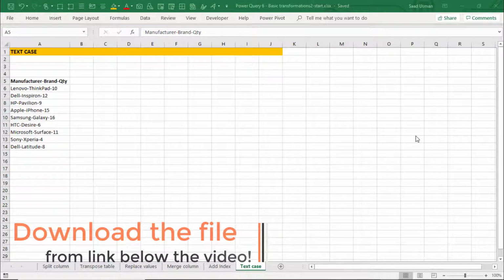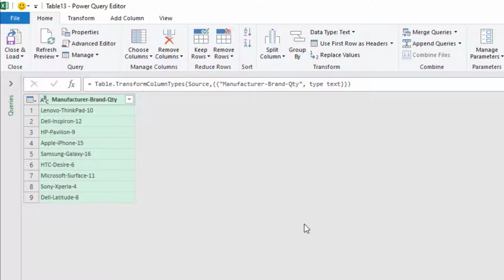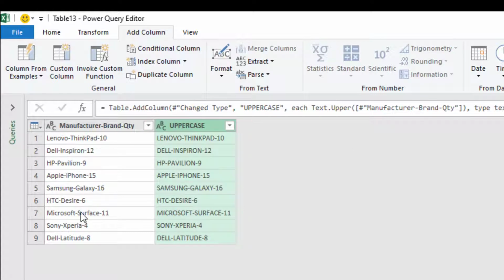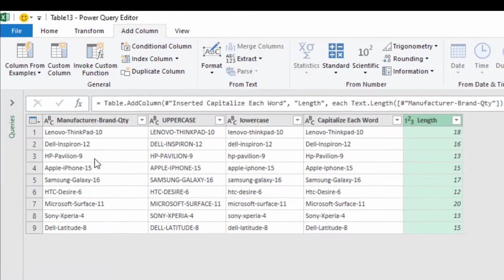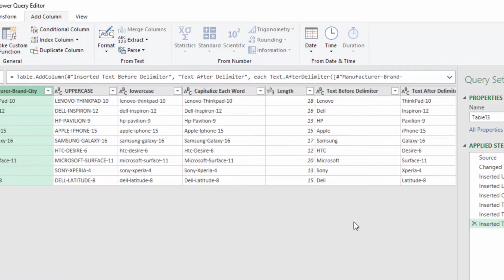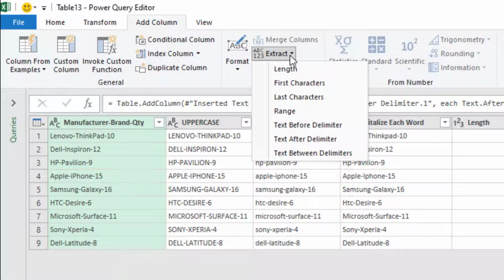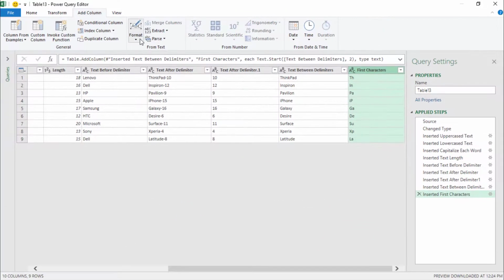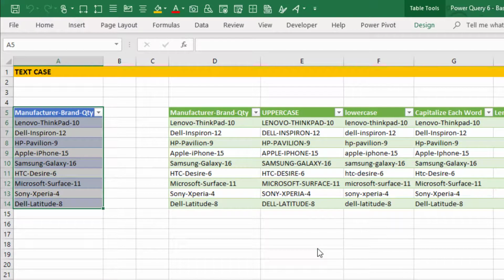Power Query11 - Text transformations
This video explains various text related transformation options in power query!